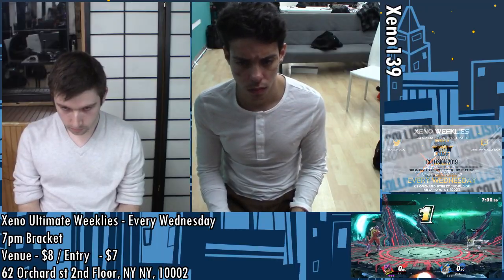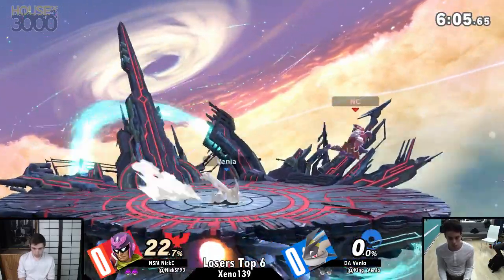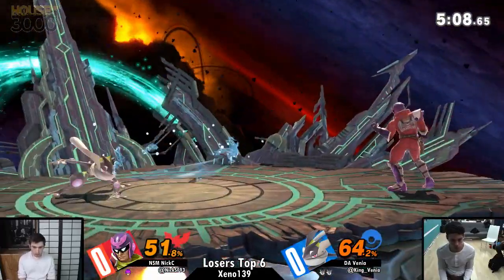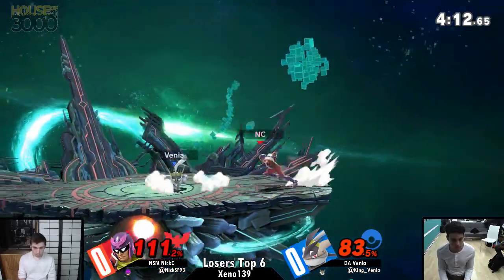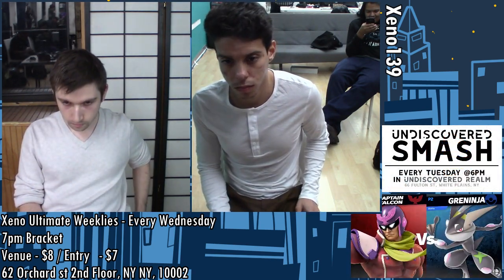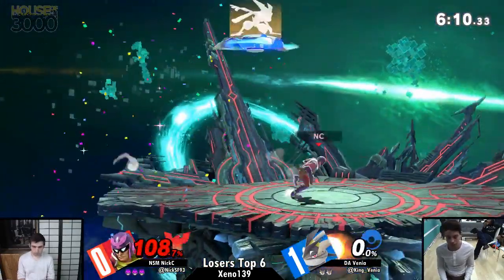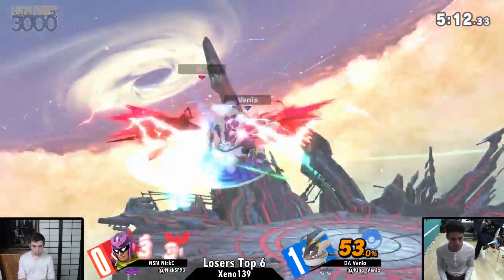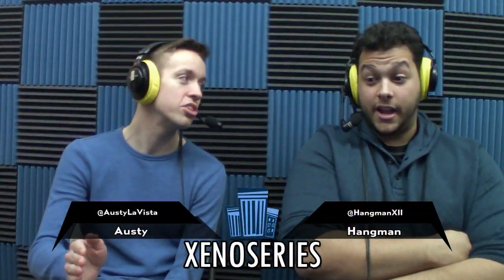[Ultimate] Xeno139 (L.Top 6) - NSM NickC vs DA Venia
NSM NickC(Captain Falcon red) vs DA Venia(Greninja White)

Commentators:
 - Austy (@AustyLaVista)
 - Hangman (@HangmanXII)

Singles:   $7
Doubles:   $5

Venue Address -
62 Orchard Street 2nd Floor